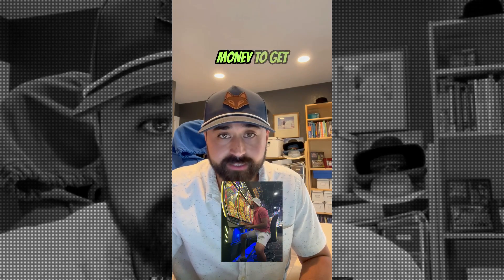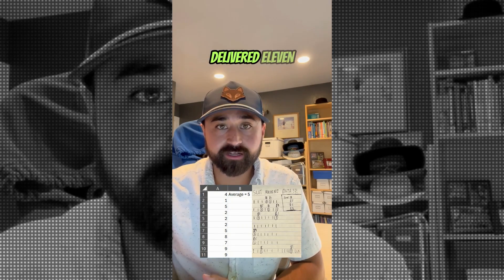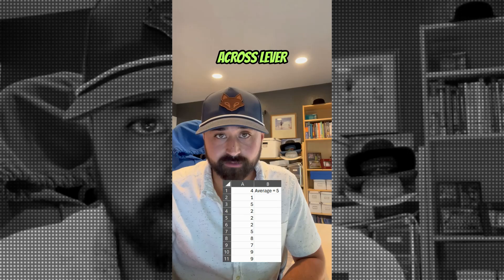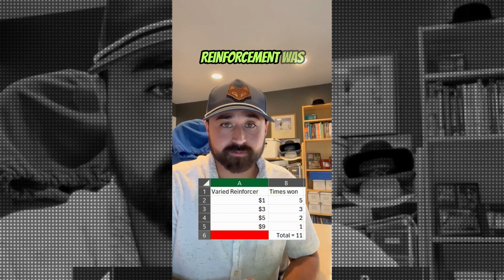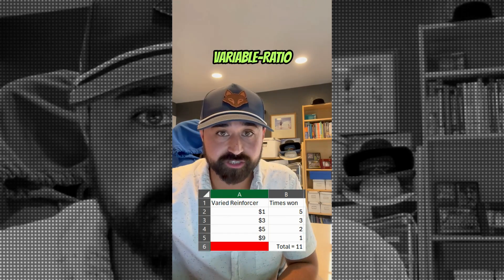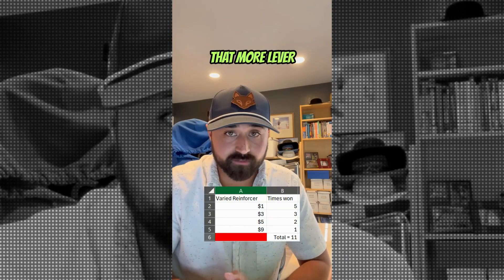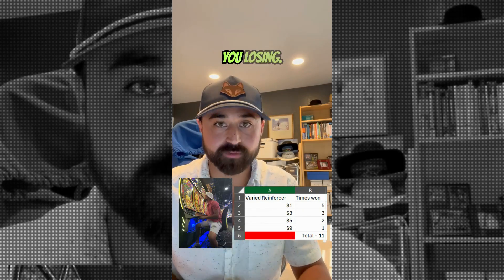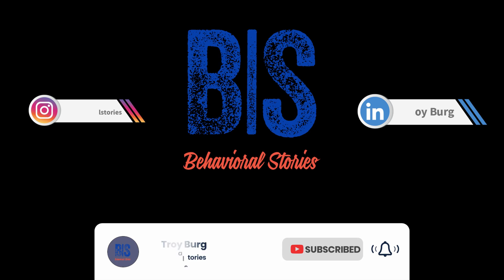How Gambling Manipulates us Through Reinforcement Schedules!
Have you ever wondered how casinos and the gambling industry increase the probability of your behavior? It’s pretty simple… they employ various types of reinforcement schedules. Specifically, they use multiple variable-ratio schedules of reinforcement to increase the probability of your gambling behavior.

They administer just enough reinforcement to keep you playing! Which is why it’s hard for some people to walk away. Throughout this video, I convey some data taken over a short period to exemplify what a reinforcement schedule looks like

Thank you behavior memes and life of a behavior analyst for the sponsor! Looking for some ABA merch?
Remember, I gave away my secret tool that I used on how to grow with making you tube easier! Use my code Troy or click on this
Behavioral Science Content Specialist & Organizational Behavior Management Specialist (OBM). I am a graduate student at Pepperdine University, where I hope to acquire an MSABA one day. In 2022, I started Behavioral Stories LLC to build my online portfolio and network. In that same year, I was granted a partnership with YouTube. That was the beginning of building my DREAM CASELOAD.